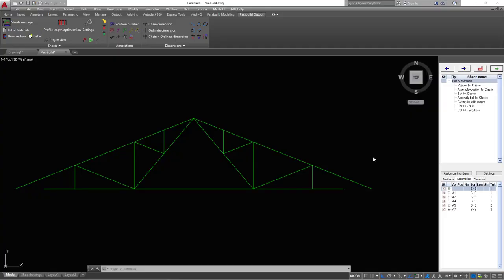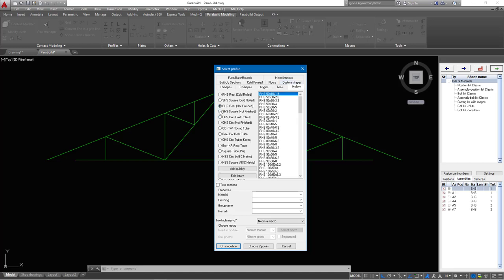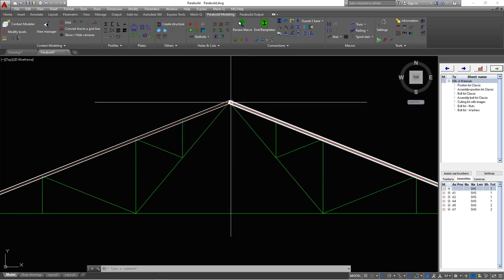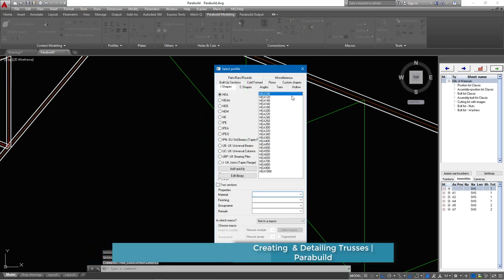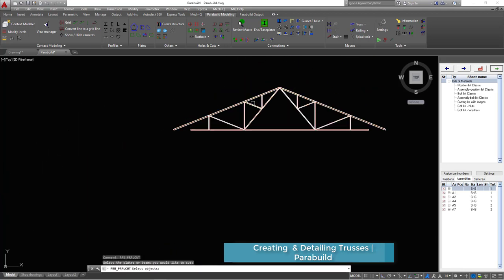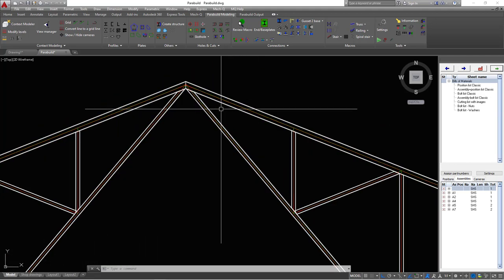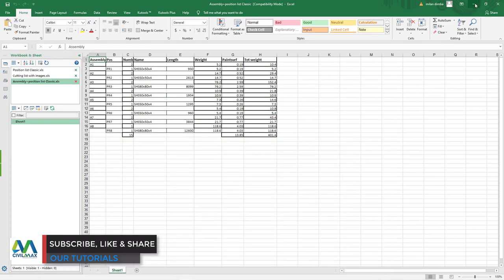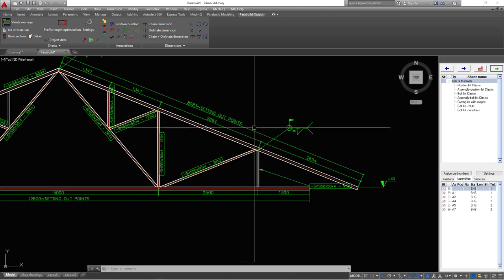Creating 2D Trusses in Parabuild